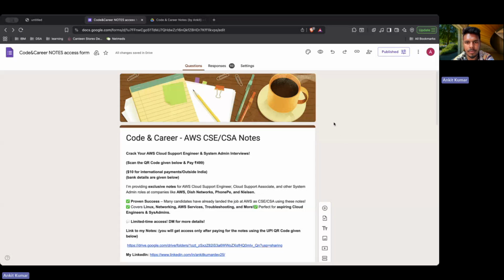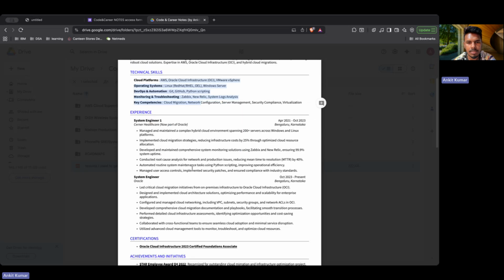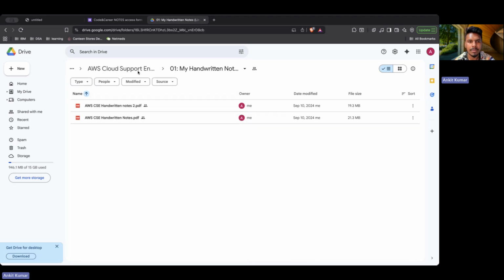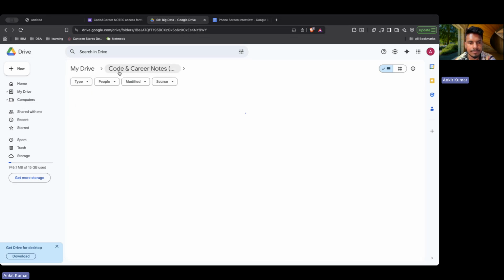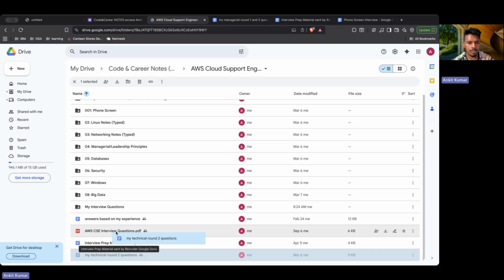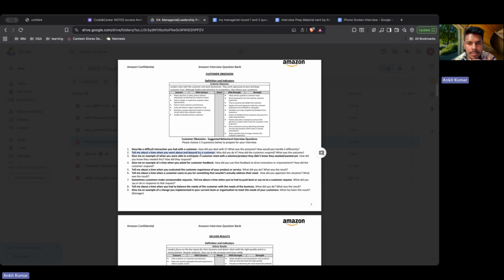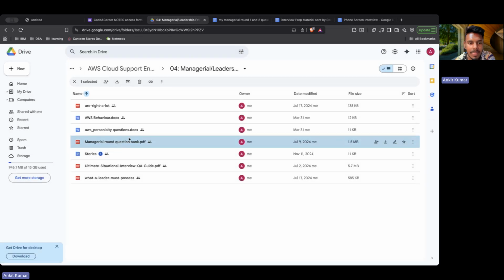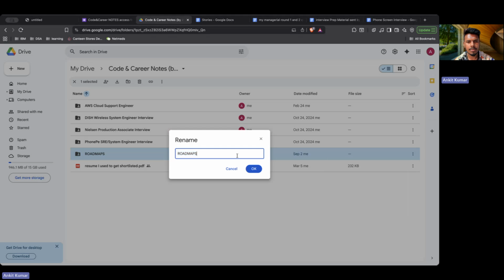Crack AWS Cloud Support Engineer easily with my Notes !! 100%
Are you preparing for the AWS Cloud Support Engineer interview?
In this video, I walk you through what I offer in my AWS Cloud Support Engineer notes and prep material – including interview questions, important topics, hands-on practice areas, and real-world scenarios.

These notes are designed to help you crack AWS interviews faster by focusing on the most frequently asked questions and key concepts in Linux, Networking, Windows, Cloud, and Databases.

📌 What you’ll learn from my notes:

AWS Cloud Support Engineer interview questions

Linux, Windows & Networking concepts for AWS interviews

Hands-on AWS topics explained clearly

Study roadmap & preparation strategies

If you’re serious about landing a Cloud Support Engineer role at AWS or similar companies, this video will give you a clear idea of how my prep material can help.

What’s Inside My AWS Cloud Support Engineer Notes & Prep Material
AWS Cloud Support Engineer Preparation Guide (Notes + Resources)
How I Prepared for AWS Cloud Support Engineer Role | Notes & Study Material
AWS Cloud Support Engineer Notes Breakdown | Complete Prep Guide
My AWS Cloud Support Engineer Preparation Material Explained
AWS Cloud Support Engineer Prep Notes | Crack the Interview